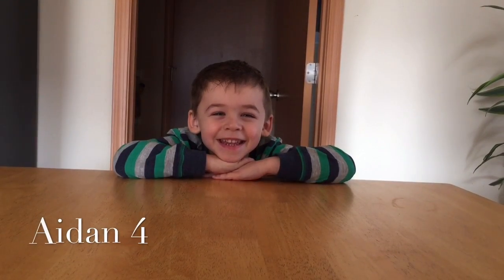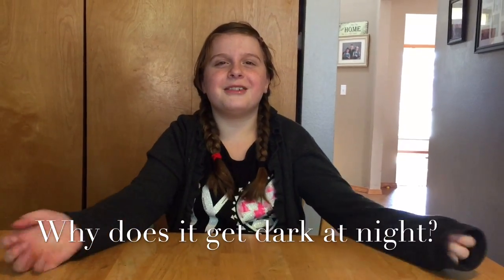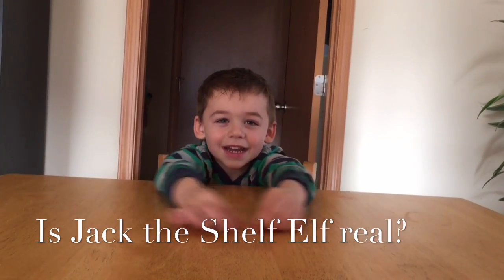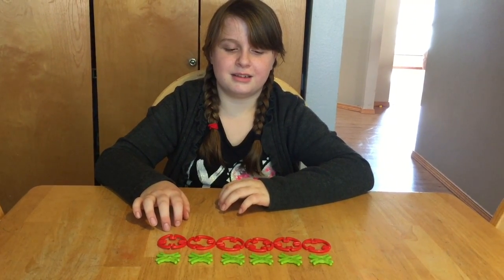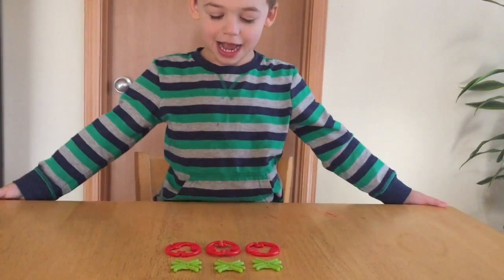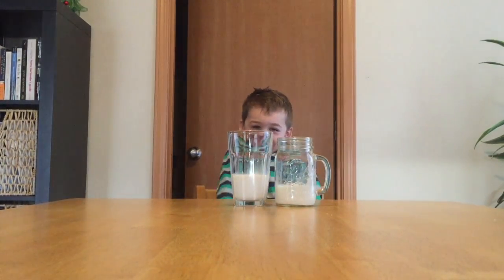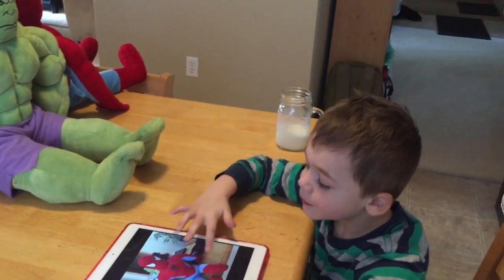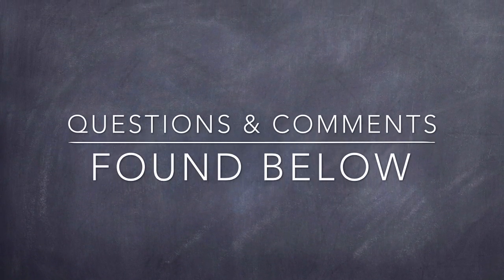Jean Piaget Constructivist / Constructivism Theory Cognition Experiments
Developmental psychology class project. Conducting some of the experiments used by Jean Piaget in his constructivism theory.